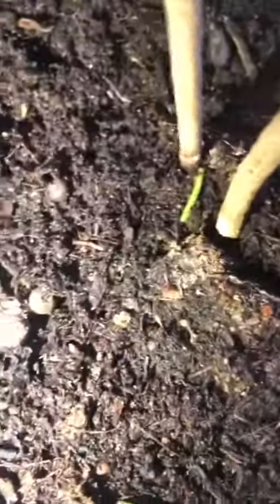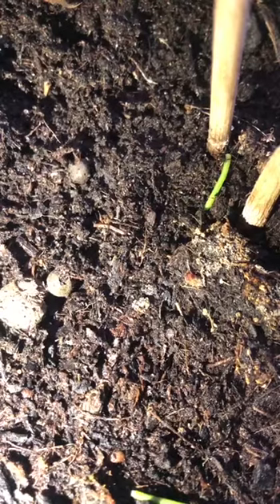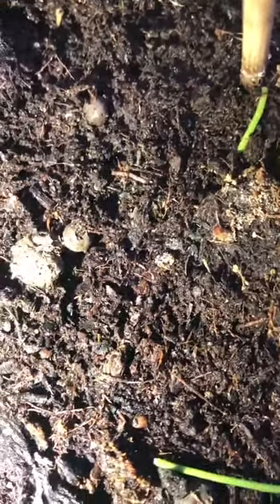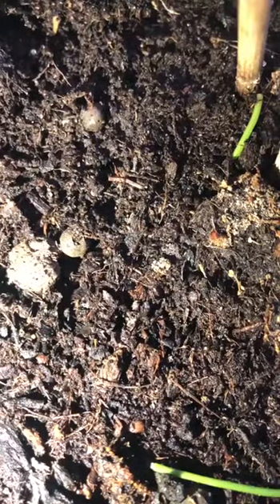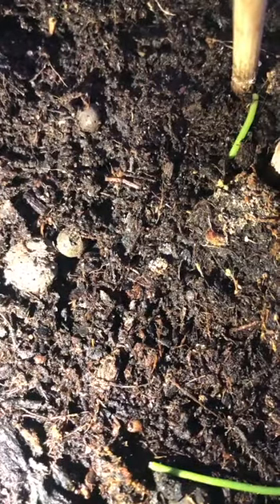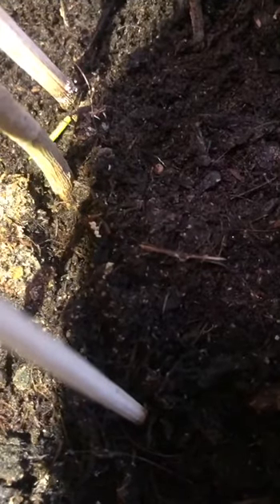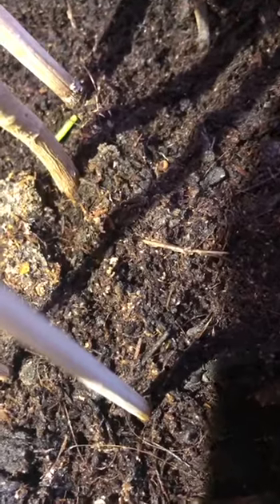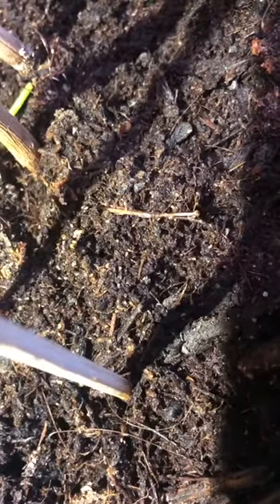Help: bugs on soil, what is this? Thrips?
I think I saw every video and picture I could find about bugs in houseplant soil. I still don't know what this is. And what to do with it.
No springtails, those look different and these bugs don't jump. Are they nymphes of thrips? (I did discover thrips on leaves of a few other plants, but don't find traces (yet) on this plant.
Thanks for helping me out!